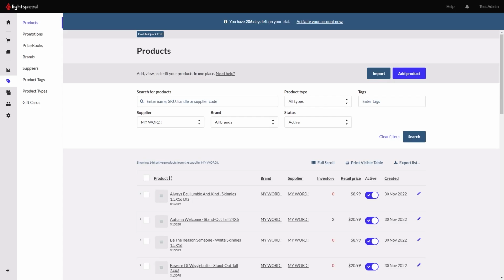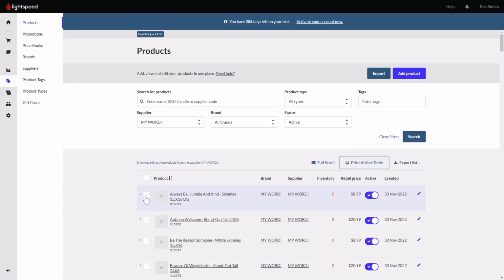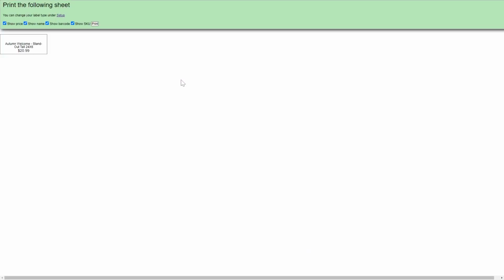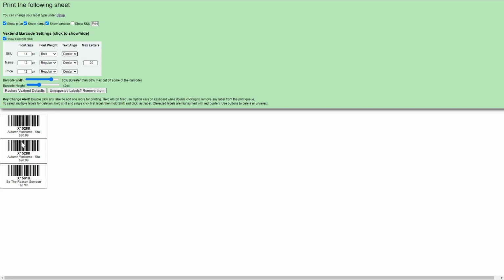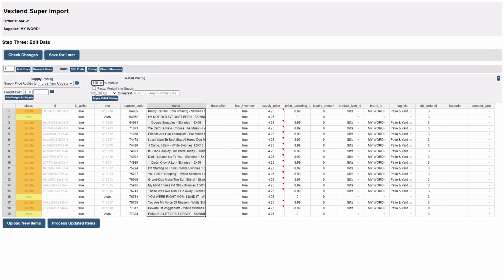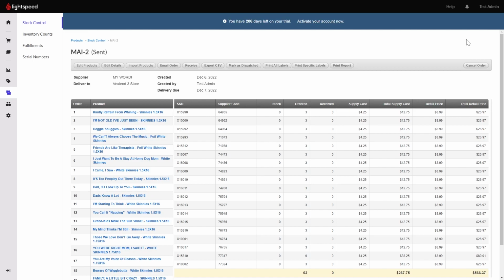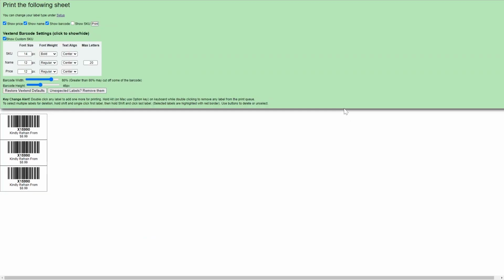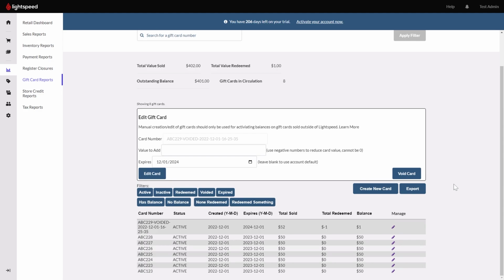Vextend Chrome Extension Demo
Vextend allows you to add extra features to Lightspeed POS (Vend) in the back office pages. This video gives a rundown of current features.